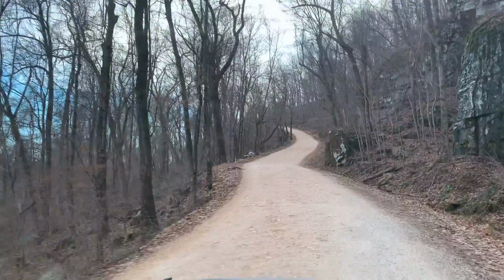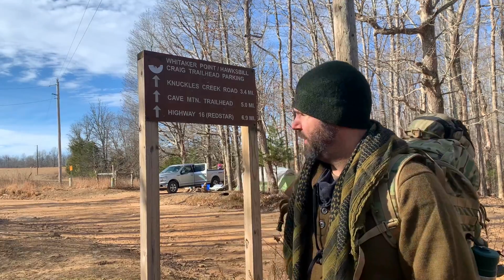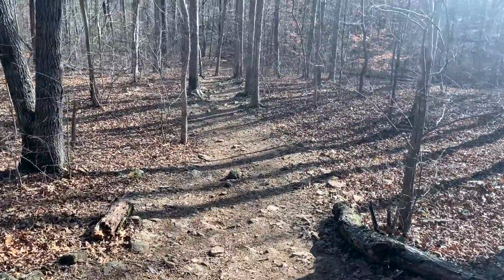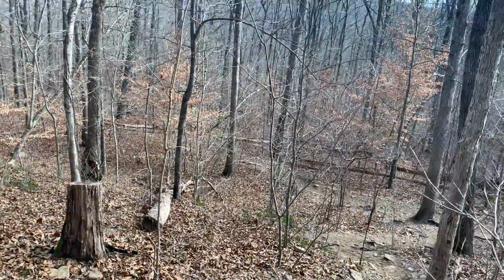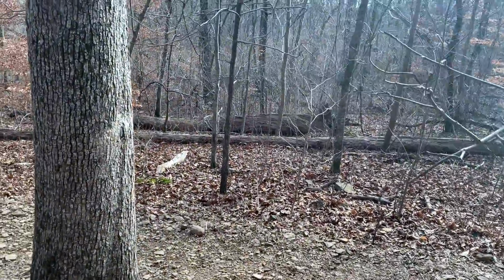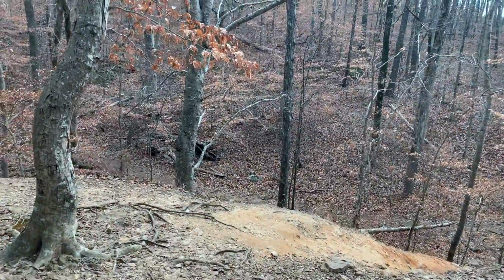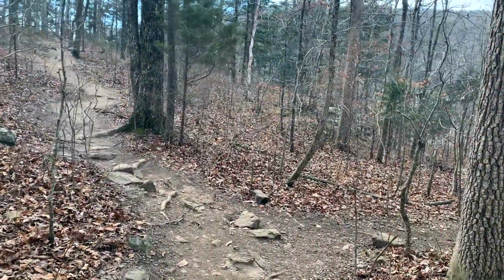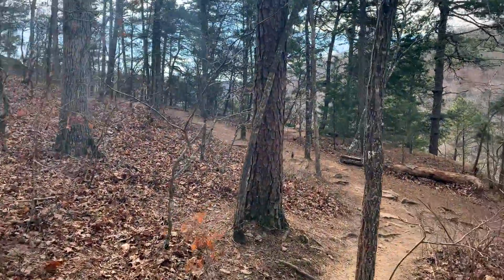Wild in the World : Whitaker Point - Ozark National Park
In Episode 2 of Wild in the World, we go to Whitaker Point in Ozark National Park. There are many breathtaking views and rock formations throughout this hike.  From Whitaker Point, you can appreciate the vast forest within Ozark National Park.